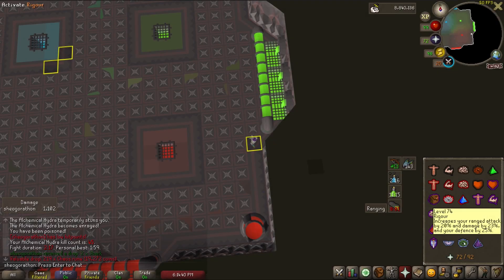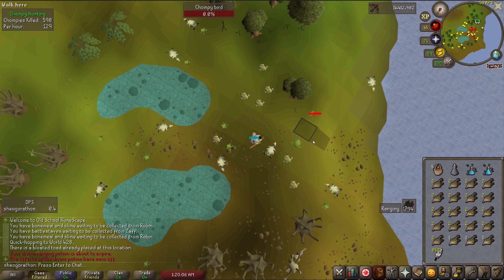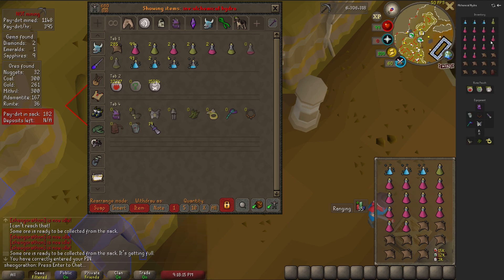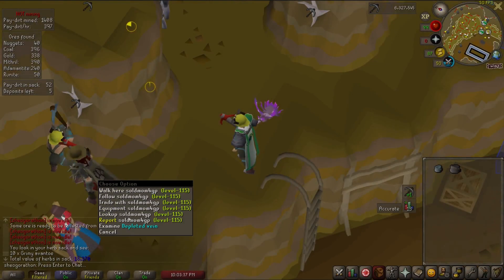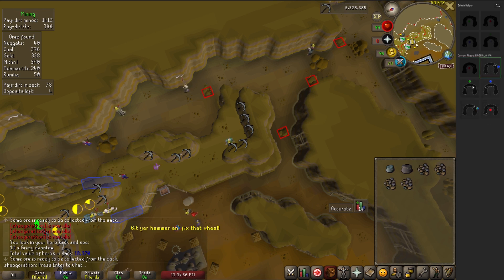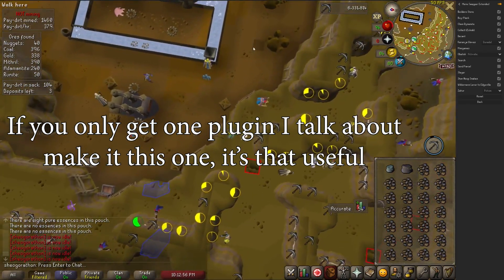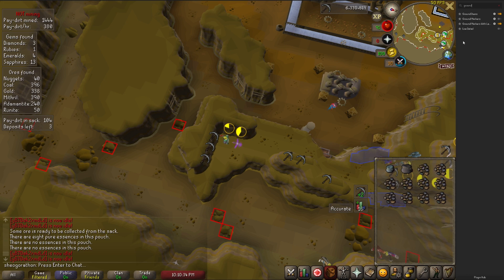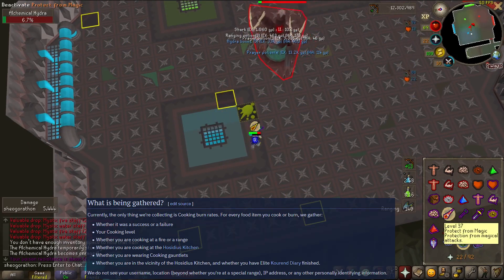25 Most Useful EXTERNAL Runelite Plugins (OSRS 2020)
These are my favorite 25 external Runelite plugins. Runelite has a plugin hub located at the bottom of the plugins tab in Runelite which I never knew about. These let you download and install external plugins in to runelite. These are all confirmed to be safe by the Runelite devs, but these just didn't quite make the cut of the main build.

Place the wav file in C:\Users\(your name)\.runelite

Big thanks to Newgz for adding timestamps!
0:00 - Intro
1:08 - Spec Regen Timer
1:25 - Chompy Hunter
1:47 - Banked Experience
2:34 - Inventory Setups
3:15 - Skills Progress Bars
3:40 - Flipping Utilities
4:07 - Herb Sack Price Calculator
4:28 - RL Tray Notifications
5:10 - Equipment Inspector
5:24 - Probability Calculator
5:50 - Player Tile
6:10 - Zulrah Helper
6:31 - Calculator
6:47 - Bank Value
7:07 - Essence Pouch
7:32 - Custom Left Click Drop
7:53 - Menu Swapper Extended
8:18 - World Hider
8:37 - Green Screen
8:52 - Detached Camera
9:05 - RSN Hider
9:28 - Ground Markers With Labels
9:50 - NPC Idle Timer
10:14 - NMZ Utilities
10:40 - OSRS Wiki Crowdsourcing
11:07 - Outro